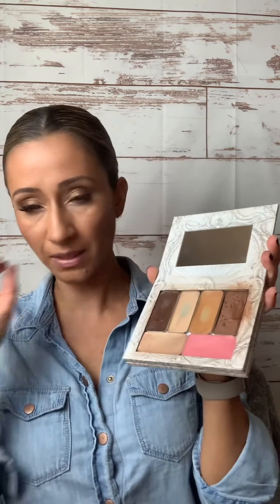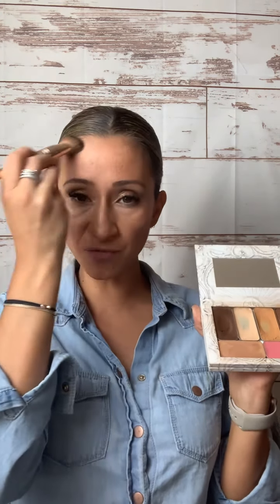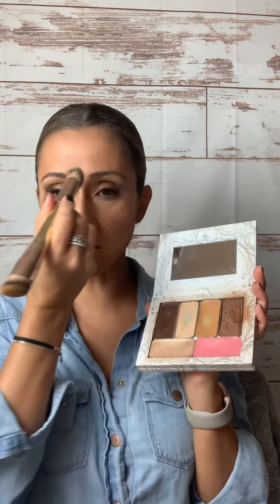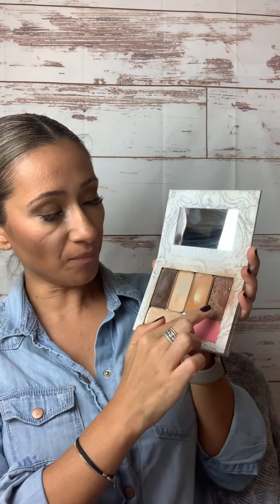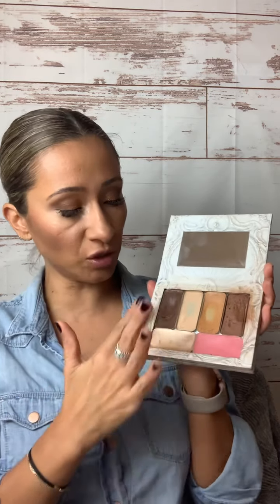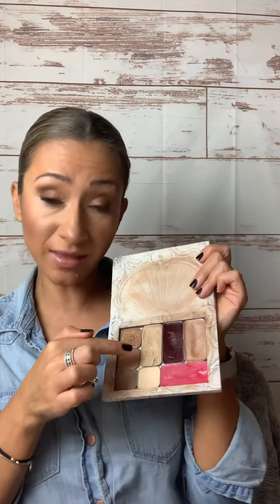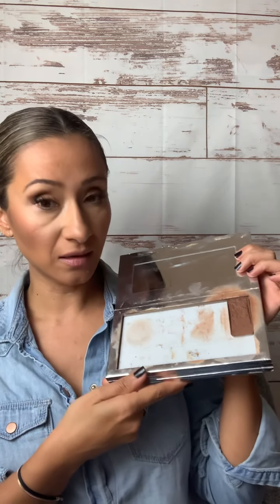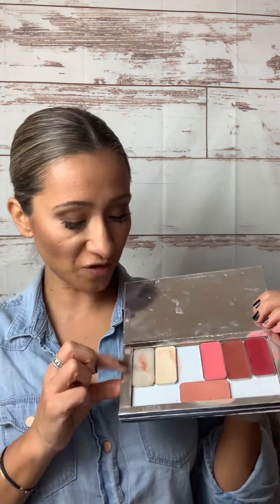Check out my Maskcara compact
Everyone is always wondering how I organize my compact! We’re here it is there is no right or wrong but this is my way because it works for me! Hopefully it works for you as well!!